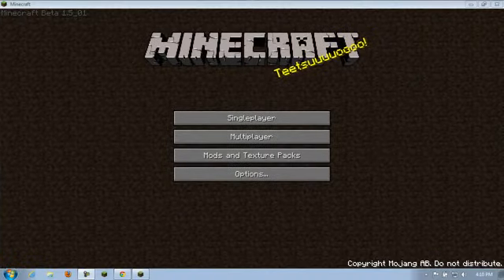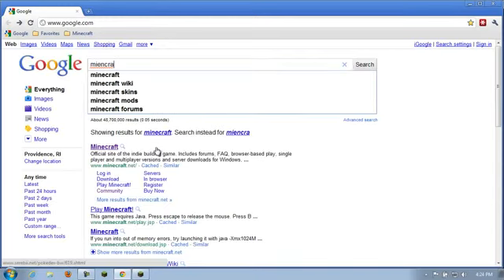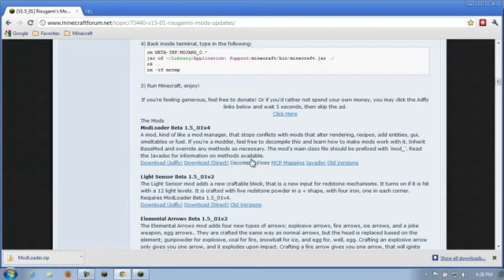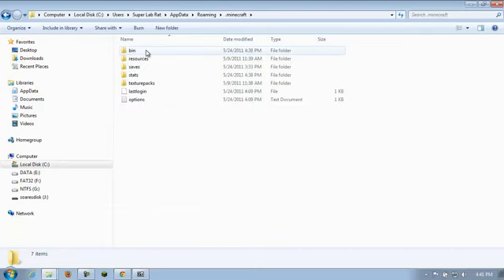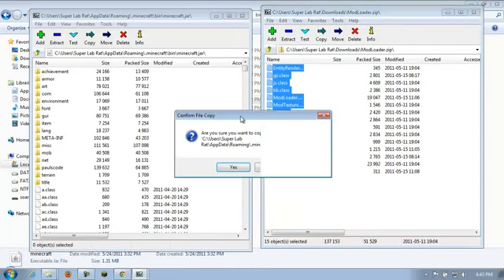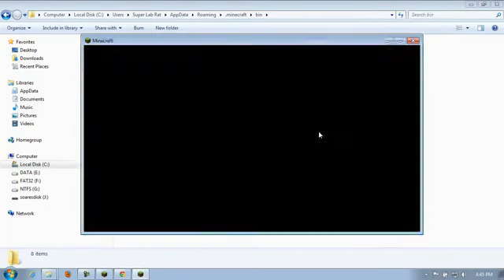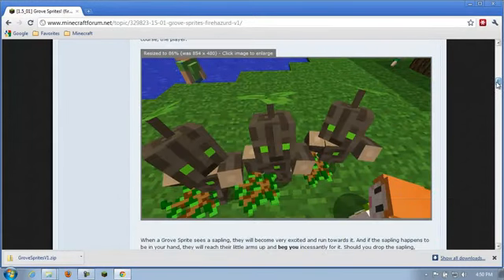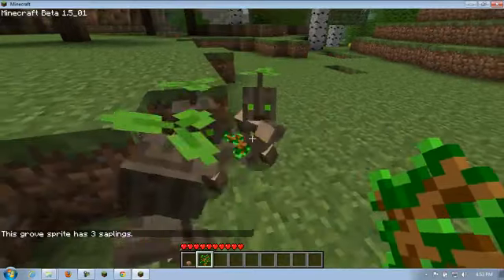How to Install Risugami's ModLoader and AudioMod